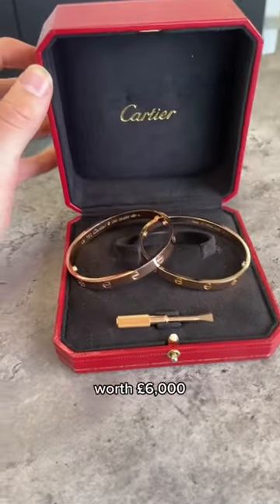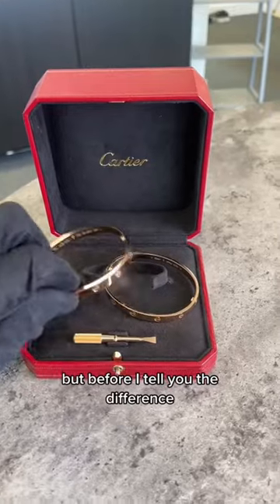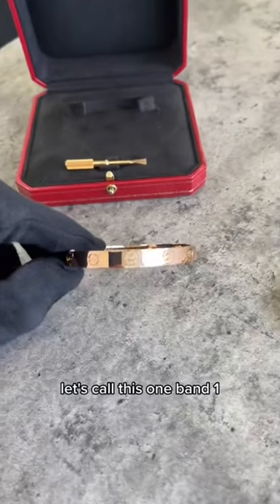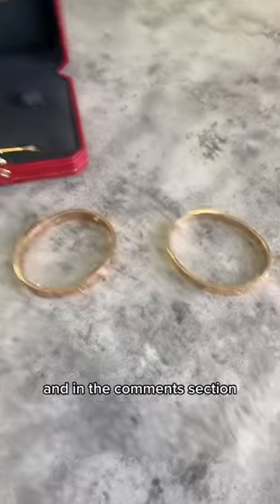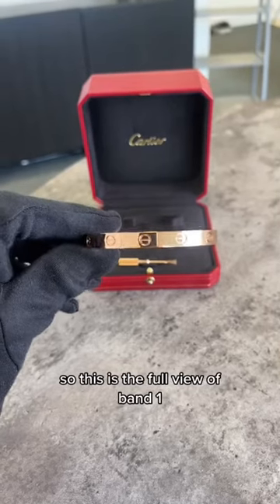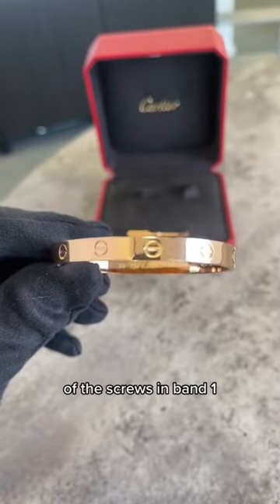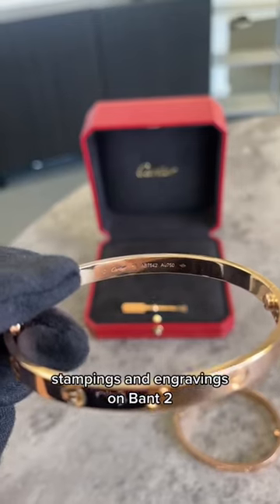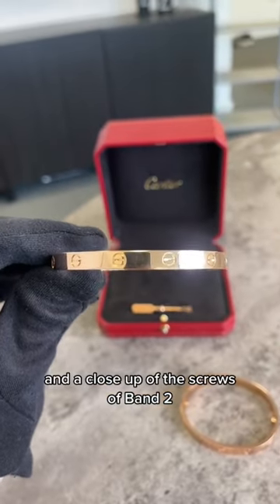Fake vs Real Cartier Love Bracelet